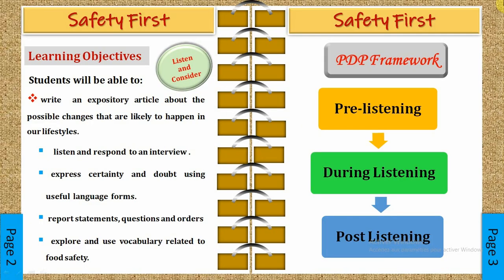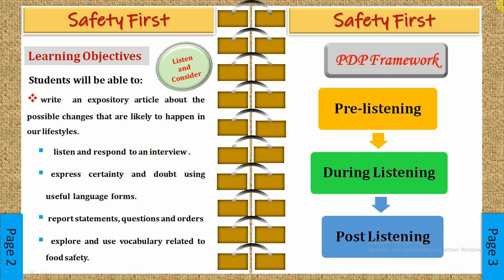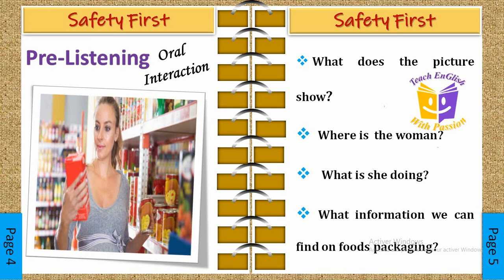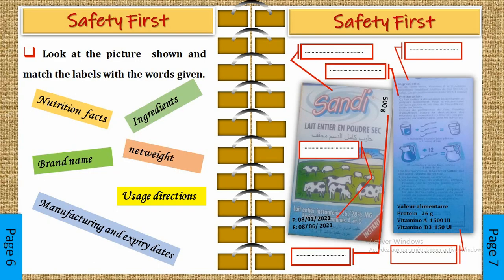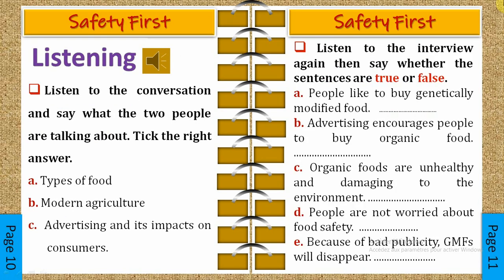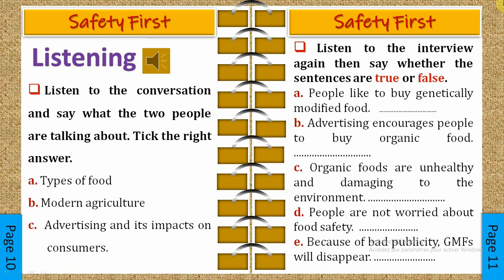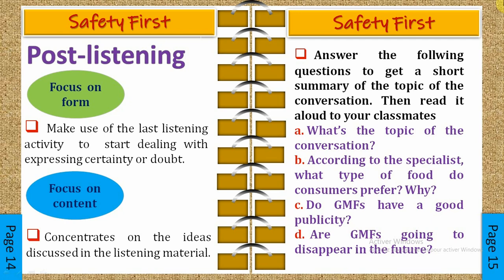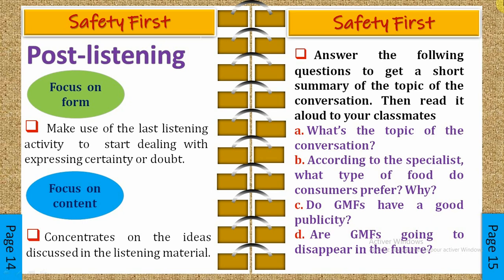Safety First (Listen and Consider: Lesson 1)